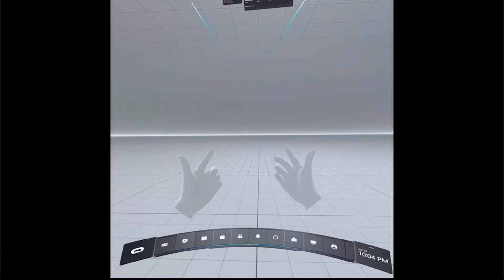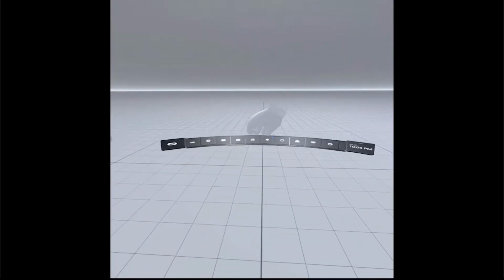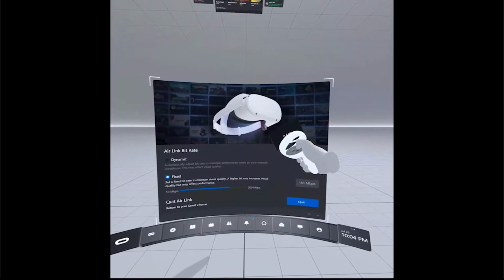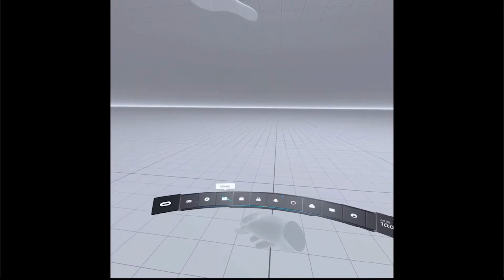Oculus Quest 2 - Airlink Environment Navigation Quick Tips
As per a request from a comment from bradox84 in a previous video.

I've put together a short video on how to circumvent the Oculus 2 Airlink Matrix Environment.